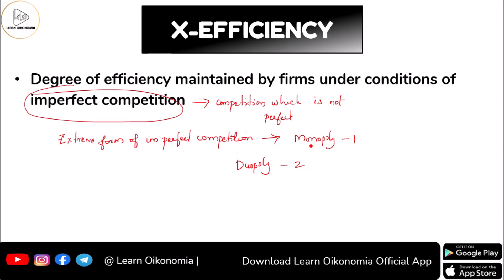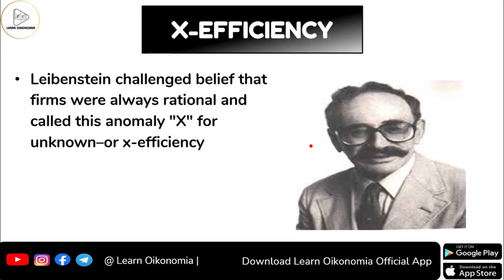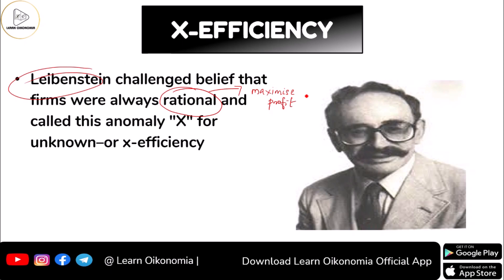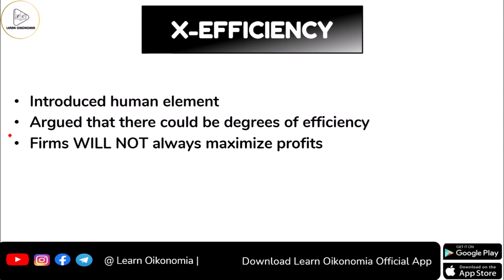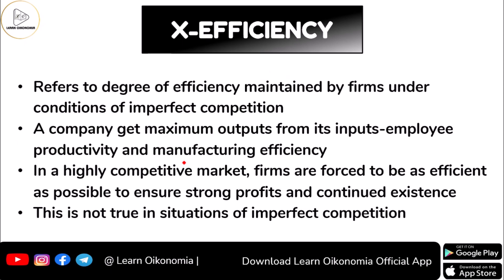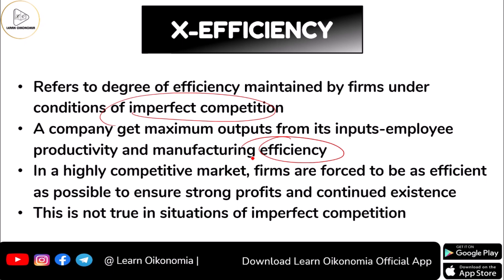X-EFFICIENCY | MICROECONOMICS | LEARN OIKONOMIA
This video discusses X-EFFICIENCY
X-Efficiency theory states that a greater amount of product market competition will pressure firm members to produce with more effort so that the firm is producing closer to their frontiers. Firms will as a result produce closer to their frontiers.